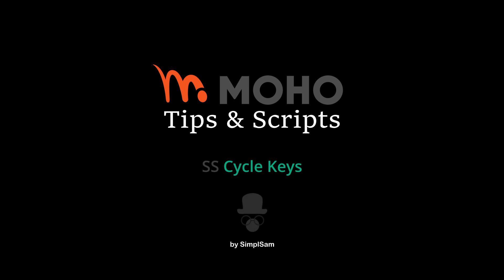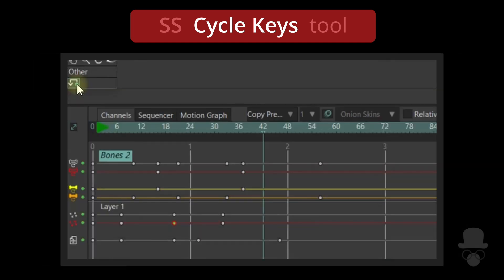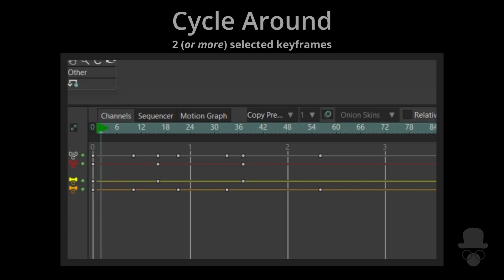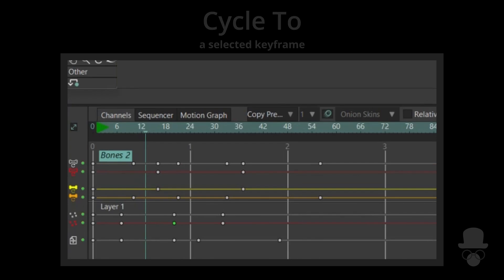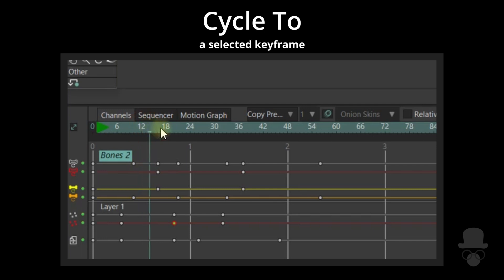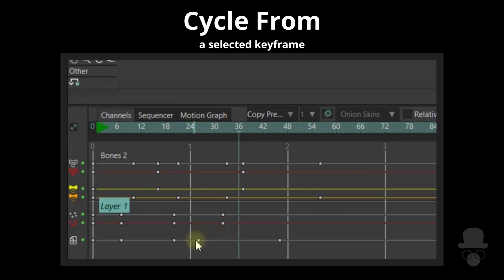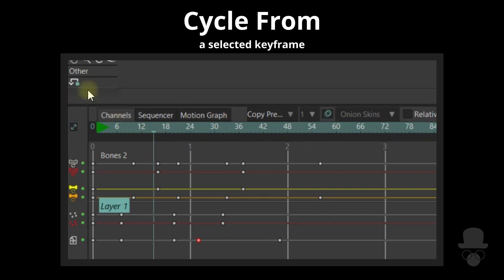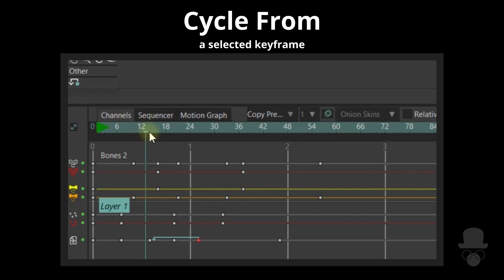Moho Pro - Cycle Keys tool - Quickly create cycled keyframes in the timeline - demo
Cycle Keys creates cycled keyframes in the timeline - using existing keyframes or optionally the current frame position.

Similar to the existing ‘change interpolation to Cycle’ function, but allows for quicker creation when cycling between 2 existing keyframes - or cycling to/from a single keyframe.

The SS Cycle Keys tool script is available free on Moho Scripts

This Moho mini-tutorial is suitable for beginners and shows how the tool is run from a simple click of the tool button and has 3 modes of operation as follows:

1. Cycle Around

Creates a cycle between 2 selected keyframes - when 2 or more keyframes have been selected on a single timeline channel. If more than 2 keyframes are selected - the first and last selected keyframes will be used to create the cycle.

2. Cycle To

Creates a cycle between the current frame position and a single selected keyframe - when the current frame position is greater than the keyframe position. A new keyframe will be created at the current frame position with the same value of the selected keyframe - unless a keyframe already exists at the current frame position.

3. Cycle From

Creates a cycle between a single selected keyframe and the current frame position - when the current frame position is less than the keyframe position. A new keyframe will be created to the left (-1) of the current frame position - unless one already exists there (-1) or at the current frame position.

A Moho convenience tool which allows you to quickly create cycled keyframes in the timeline.  Gain speed and convenience. The addon can enhance your cycle creation workflow. Particularly handy when creating cycles that don’t begin at the start of the timeline.

Features:

- Works across all visible timeline keyframes, and multiple channel cycles can be created in a single click
- When multiple channel keyframes are selected - each channel is processed individually (i.e. Cycle Around/To/From)
- Will overwrite existing cycle-from (origin) keyframe cycle-back distance setting
- Preserves cycle-to (destination) keyframes/values
- Cycles are created Relative

00:00 - Intro
00:10 - Cycle Around
00:20 - Cycle To
00:36 - Cycle From
00:56 - Cycle Around (again)
01:06 - Cycle To (again)
01:21 - Cycle From (again)
01:40 - Outro

Concept, Scripting and Presentation by SimplSam.

All animation in Moho Pro with video composition in Davinci Resolve.